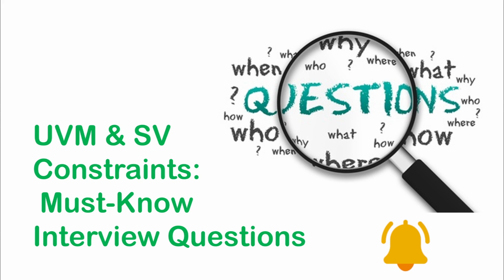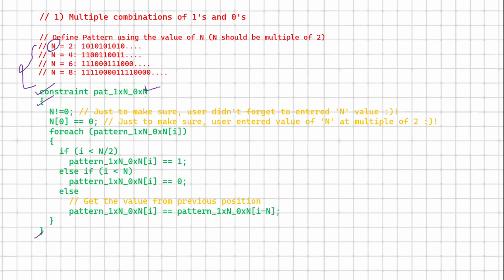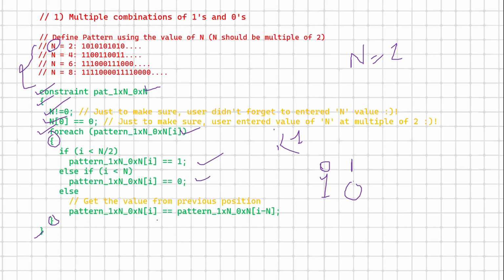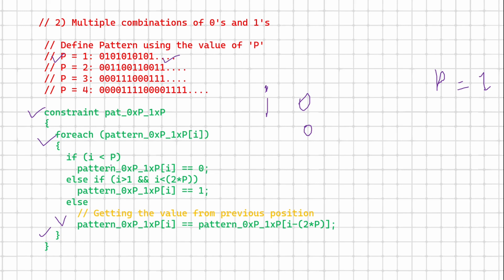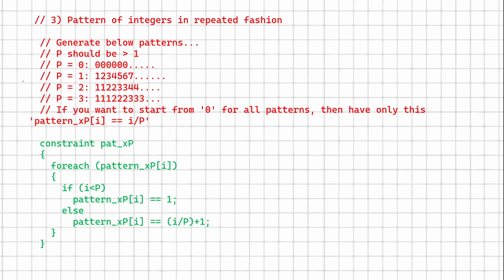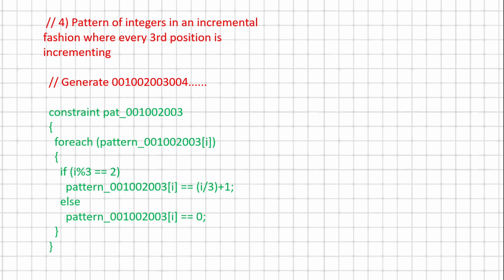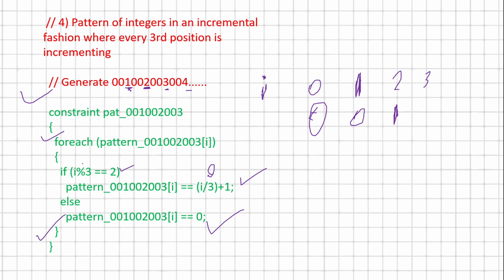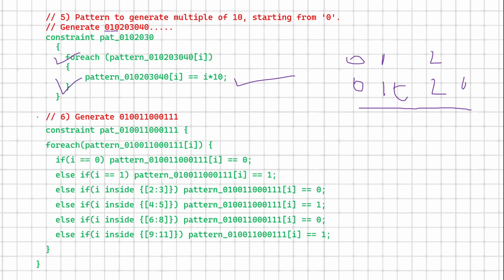SystemVerilog Constraints Interview Questions | UVM Verification Must-Know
Ace your next VLSI interview with this deep dive into SystemVerilog Constraints!

This video covers the most frequently asked constraint-related questions in UVM interviews, with clear explanations, practical examples, and expert tips.

What you’ll learn:

SystemVerilog constraint syntax and keywords
How to use random constraints in UVM
Real-world constraint examples
Common interview questions (with solutions!)
Constraint blocks, rand/randc, weighted distributions
Debugging and best practices for constraint-based testing
Performance optimization and troubleshooting

VLSI verification engineers
SystemVerilog/UVM learners
Students and job seekers preparing for interviews
Experienced engineers brushing up on constraints